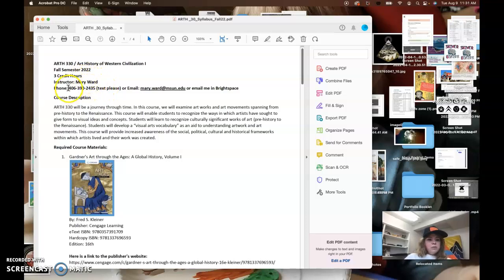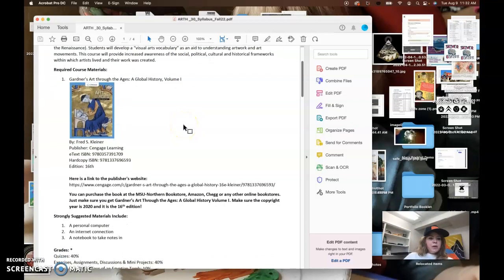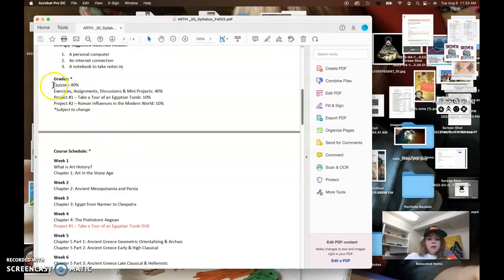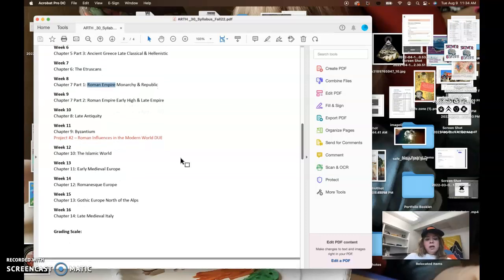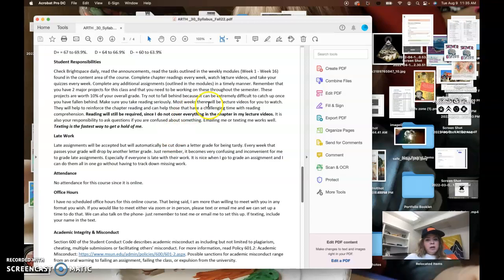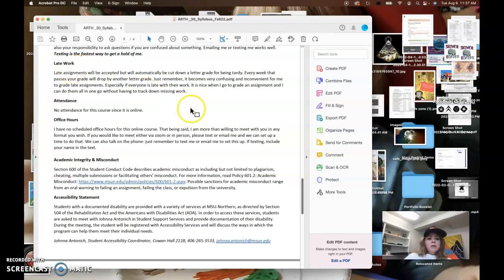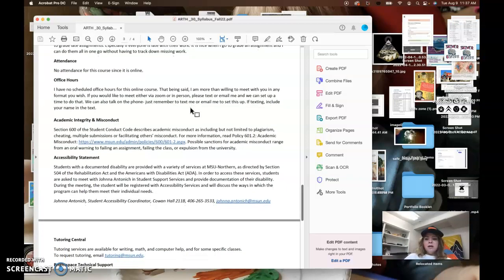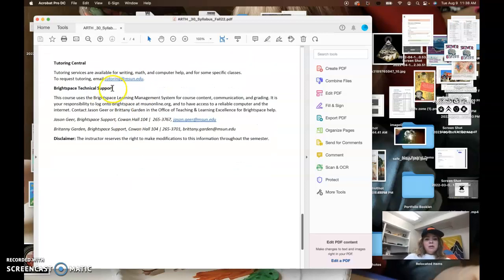Syllabus Review Video